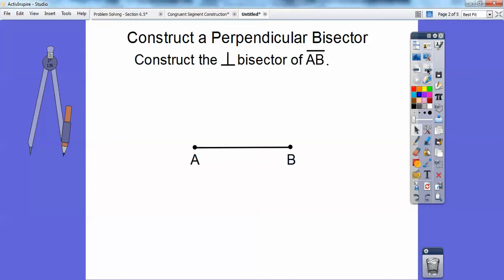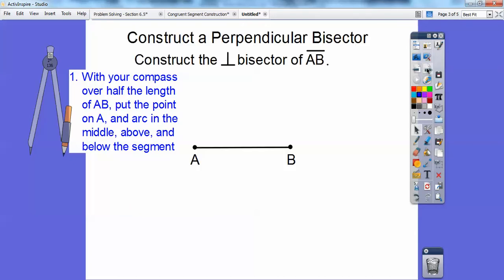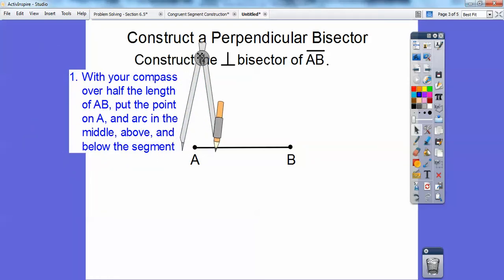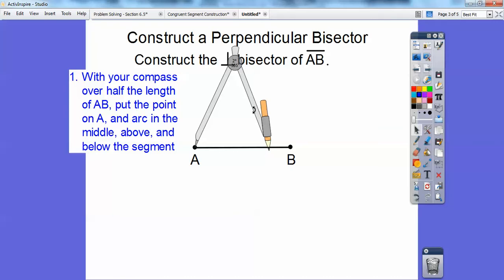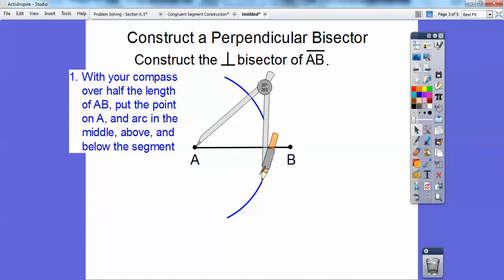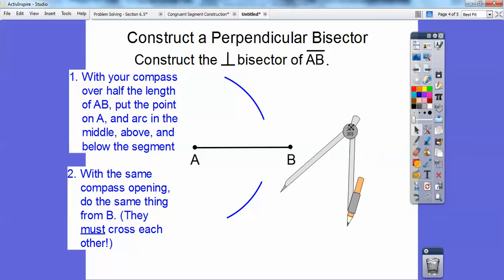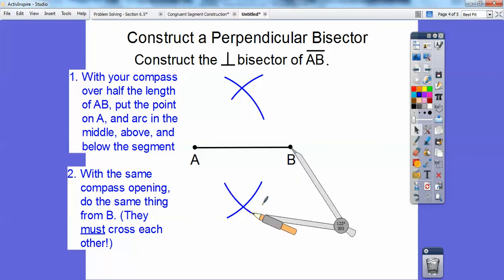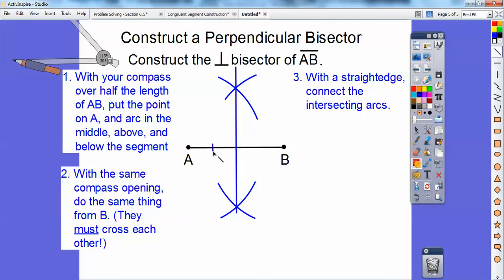Perpendicular Bisector Construction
This is an easy construction of a perpendicular bisector of a segment. Here you see how to bisect a segment, and make right angles, using your straightedge and compass.